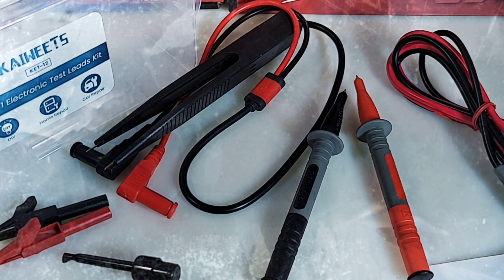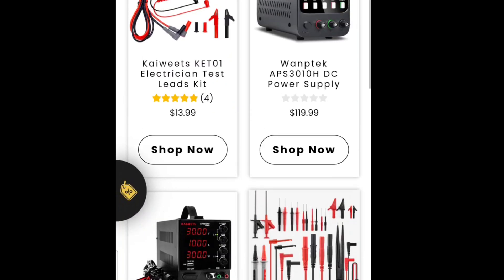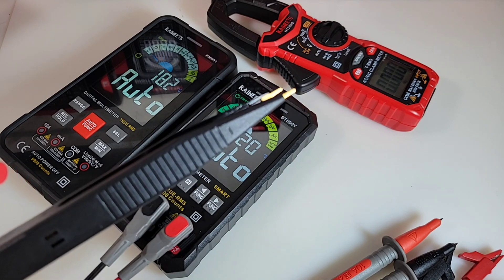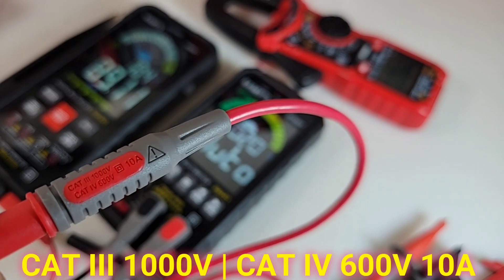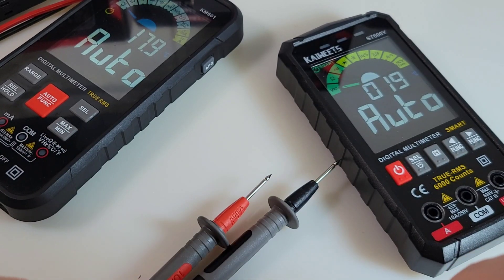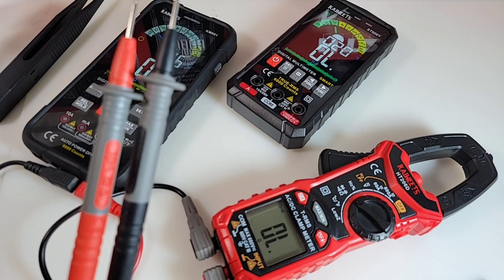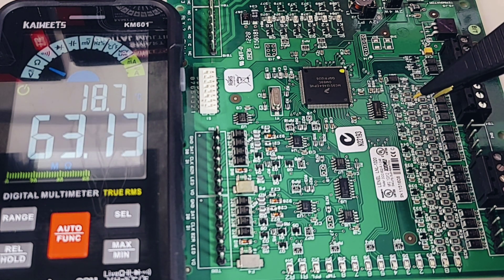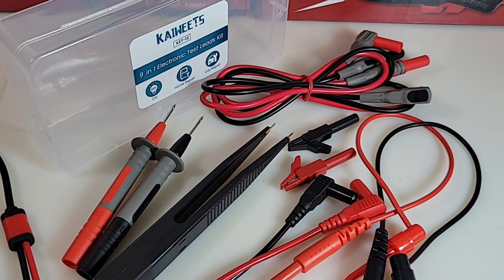KAIWEETS KET-12 CHEAP-O Test Lead Kit Review!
🌐 💥KAIWEETS KET-12 Test Lead Kit proves you don't have to spend big $$$ to get HQ test leads!
💥4 STARS!💥

                                      03/15/2022

6.  HABOTEST HT108L            A
7. UNI-T UT120C 💥               P

5V Precision Voltage Reference (as used in Review, designed by Fred Chu)